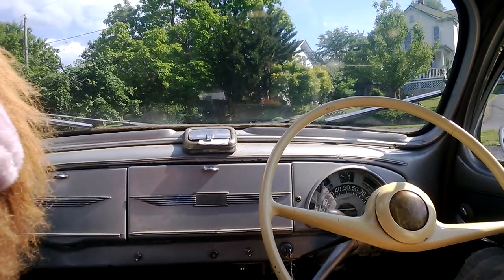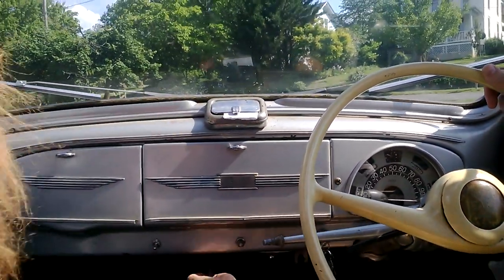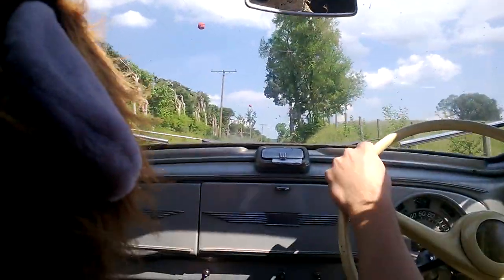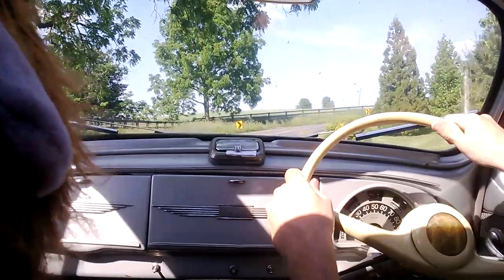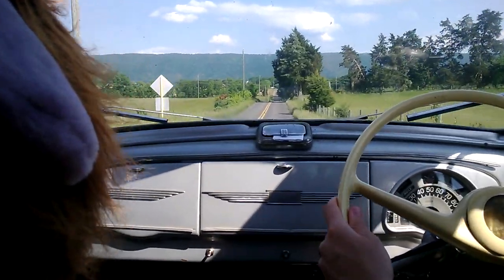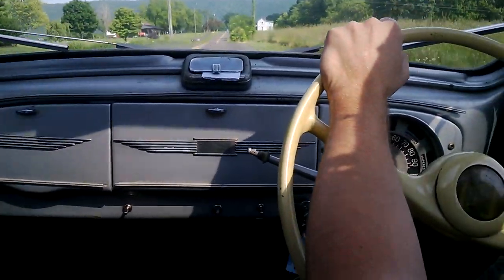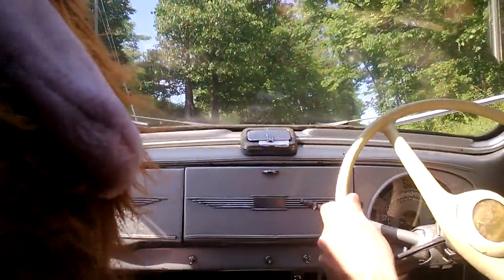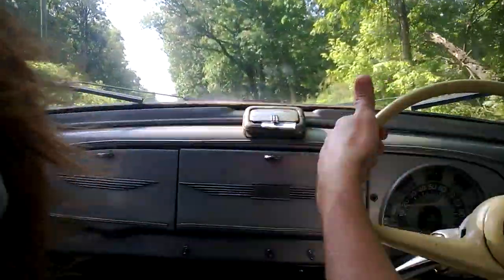1959 Peugeot 203C Drive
Its around 14 minutes describing a certain Peugeot.